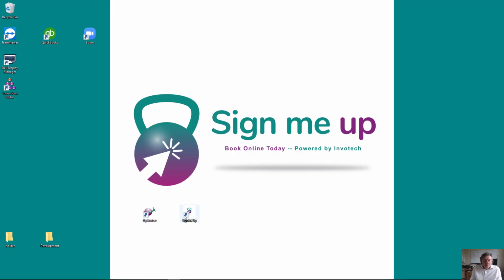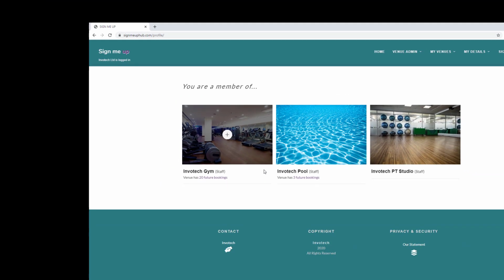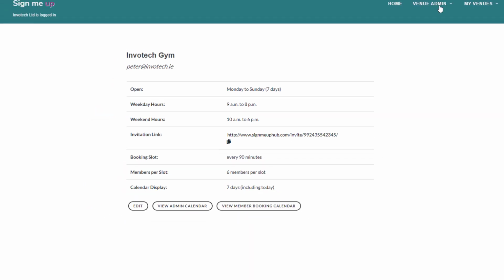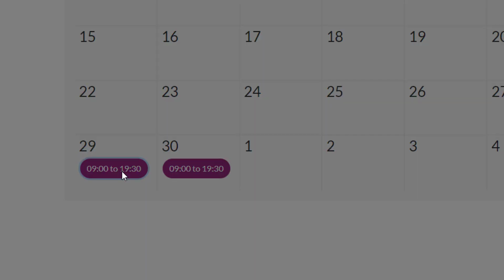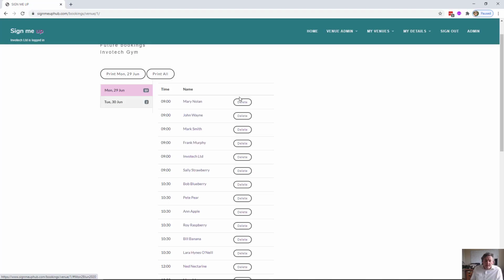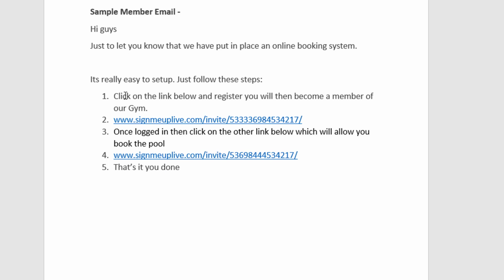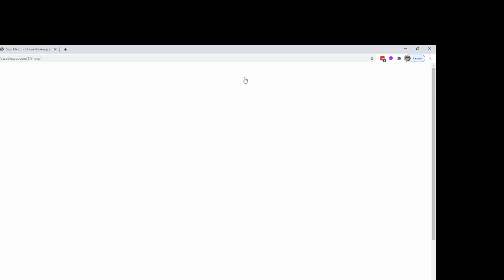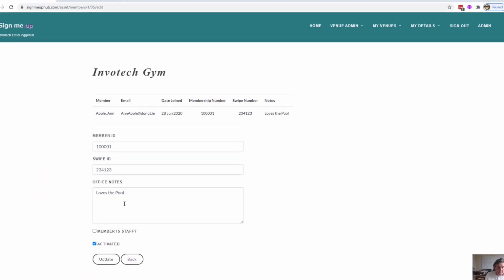SignMeUpProject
Information about Invotech's new online booking video.